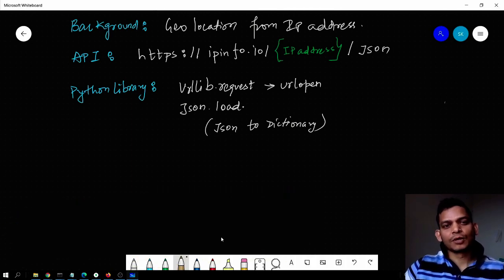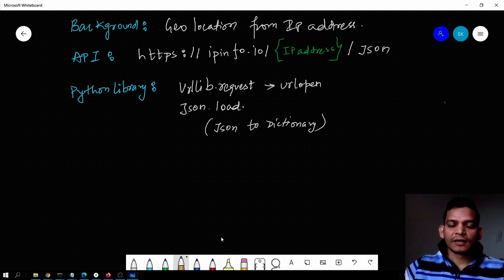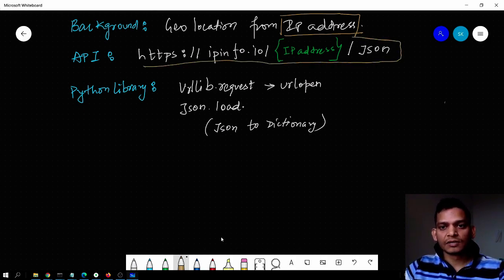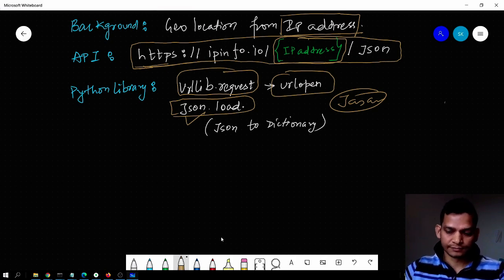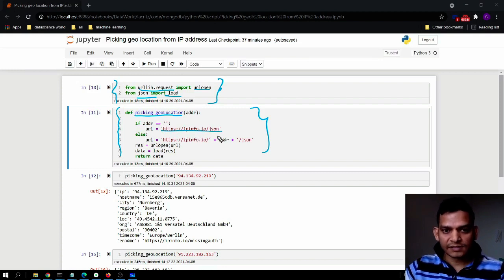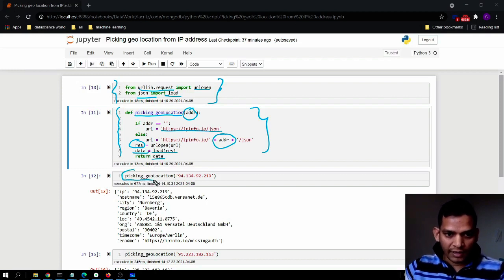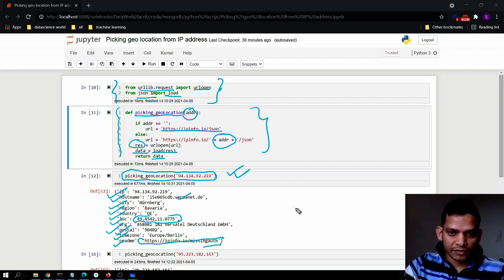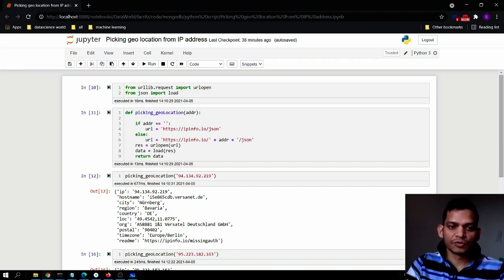Geo location from IP address with an API call into python(urllib, openurl, JSON)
This video explains about grabbing the geo location information about your website users. It shares end to end python code to get the information in dictionary format which could be utilized later on in the business logic.